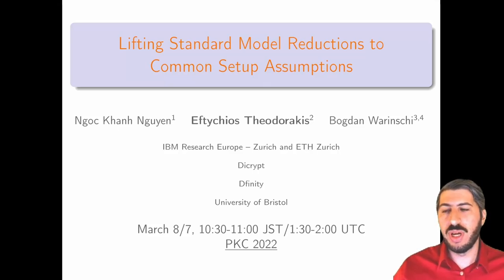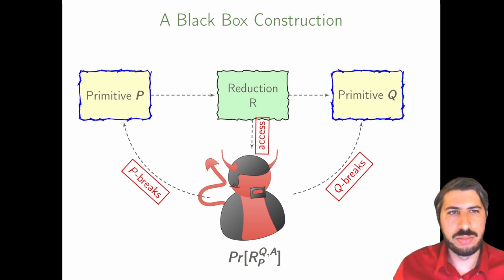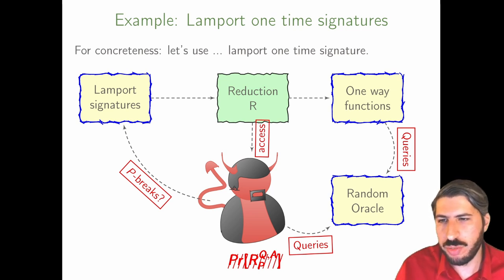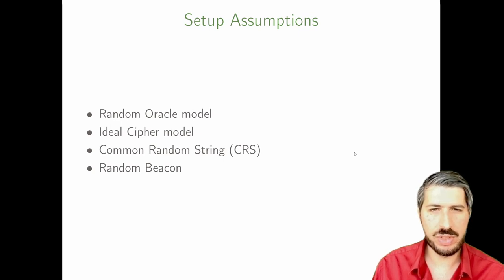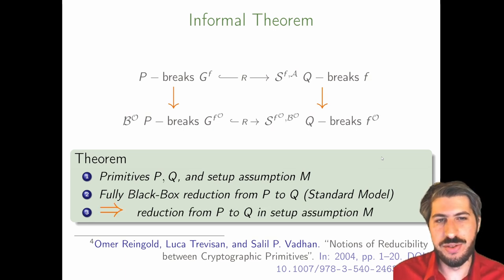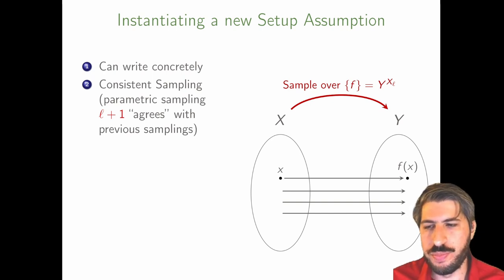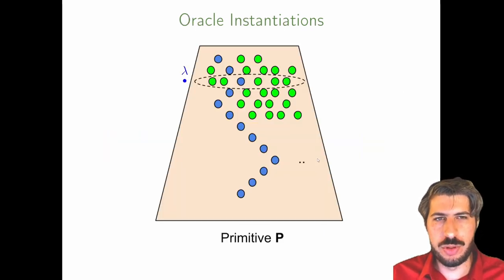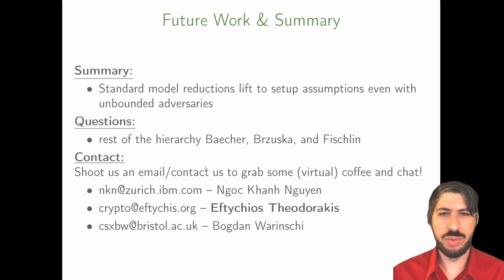Lifting Standard Model Reductions to Common Setup Assumptions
Paper by Eftychios Theodorakis, Bogdan Warinschi, Ngoc Khanh Nguyen presented at PKC 2022